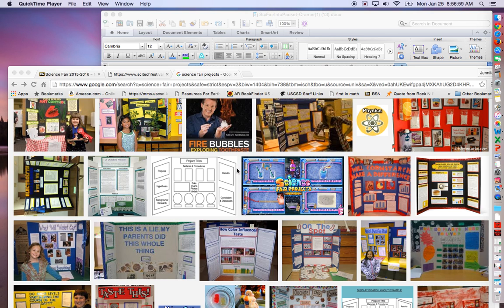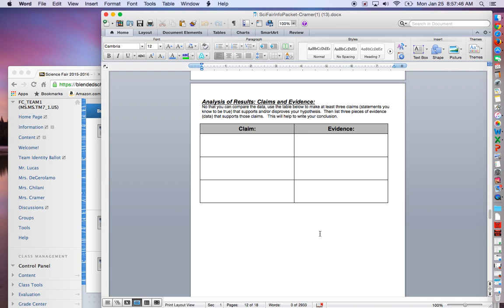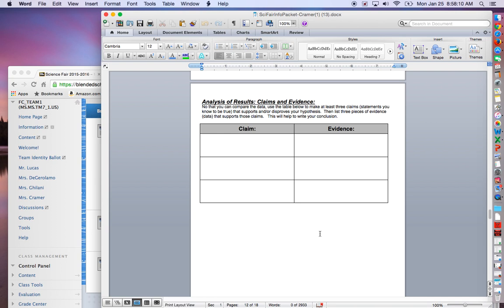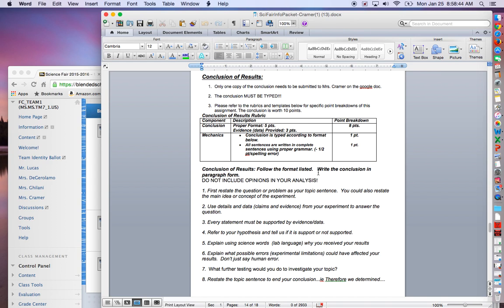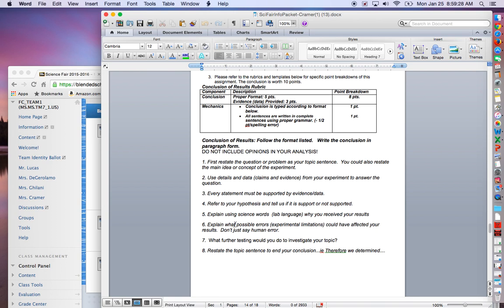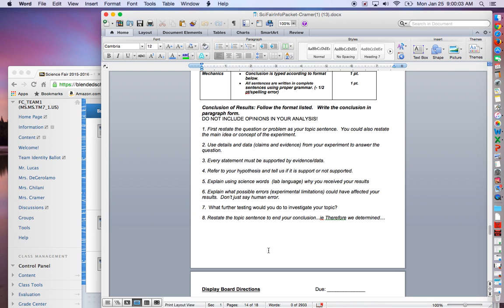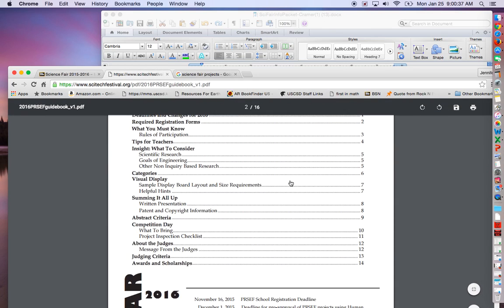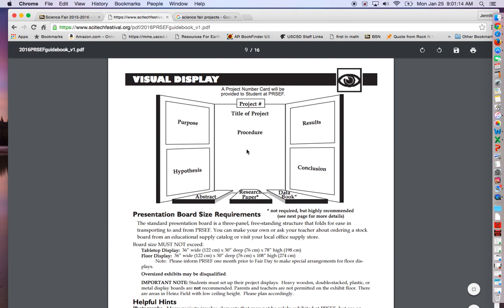Science Fair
Here are the details to wrap up your science fair project!  Have fun!